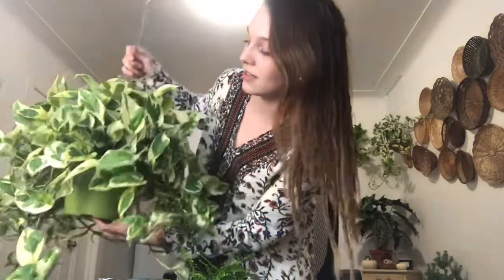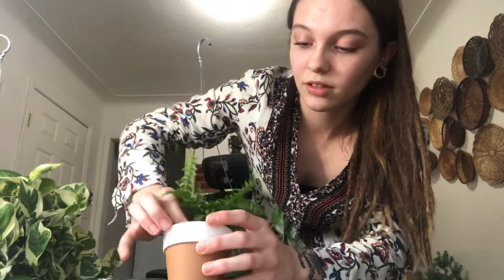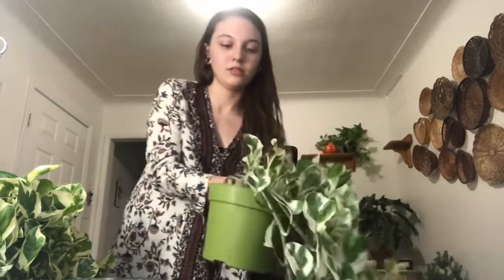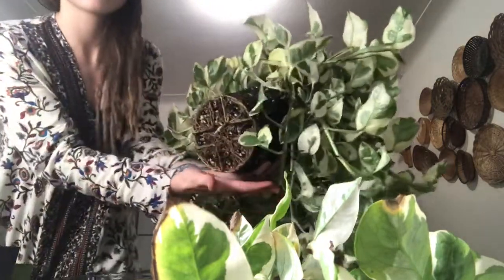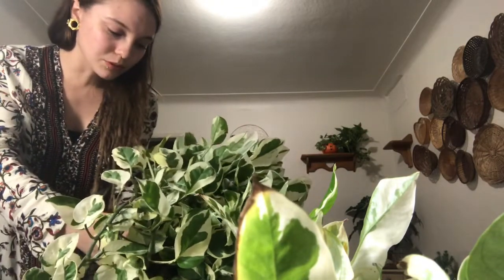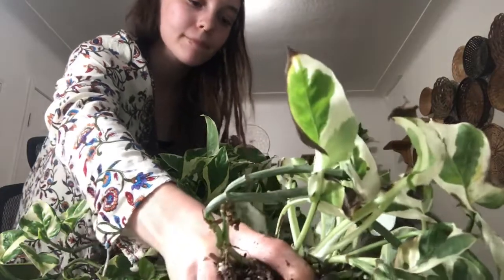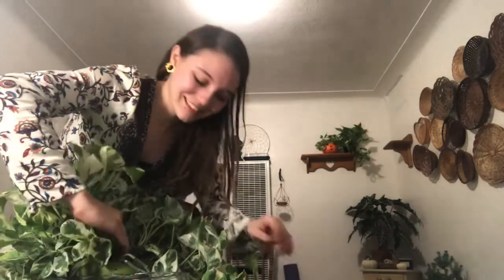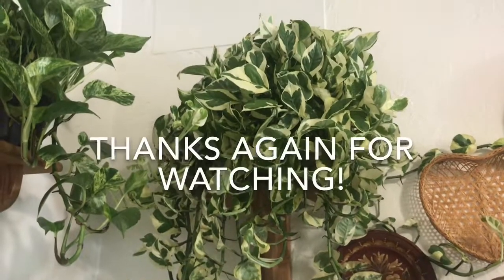Repotting my Pothos ‘n Joy!